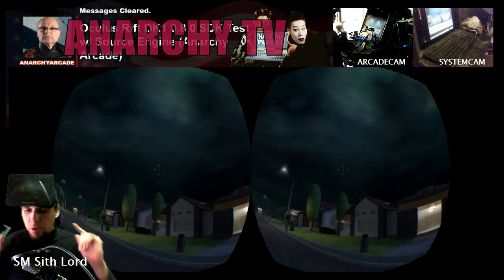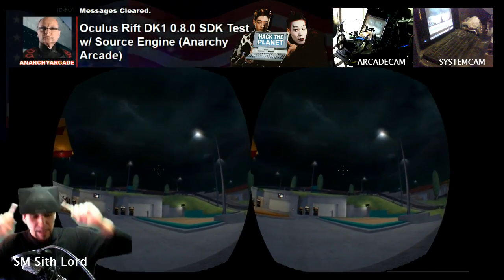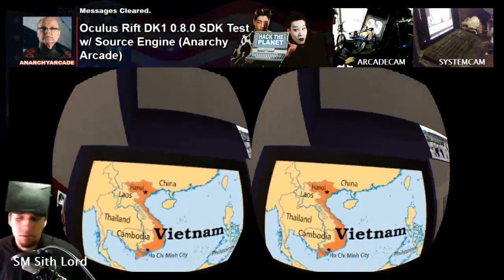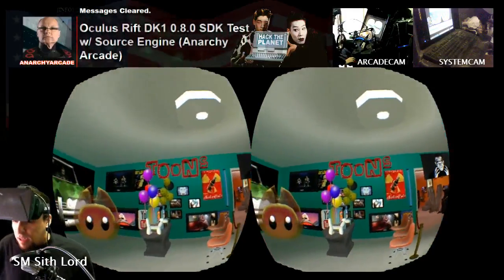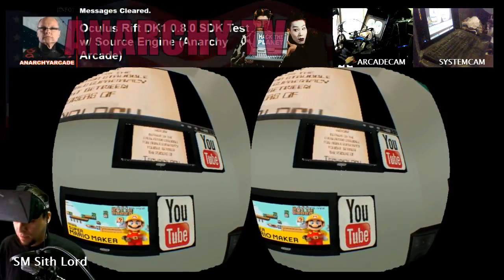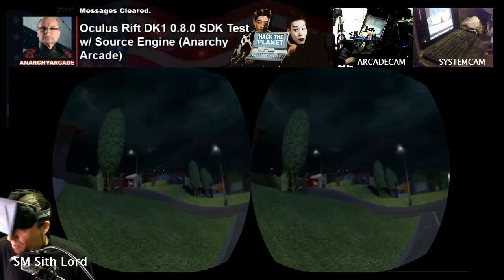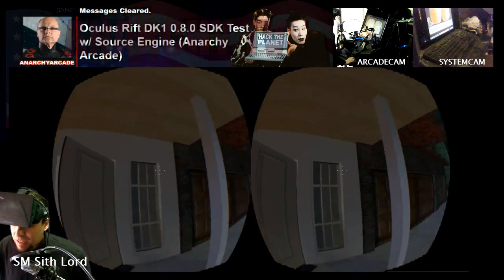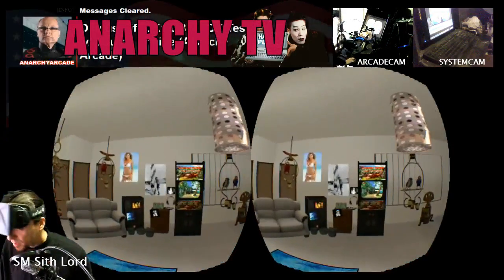Oculus Rift DK1 0.8.0 Runtime Test w/ Source Engine (Anarchy Arcade)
Testing DK1 in the meta hood.
There was no delay between head movement and what happens in the game while playing, it just looks like that because of the delay that the camera is displayed at on the Twitch stream.